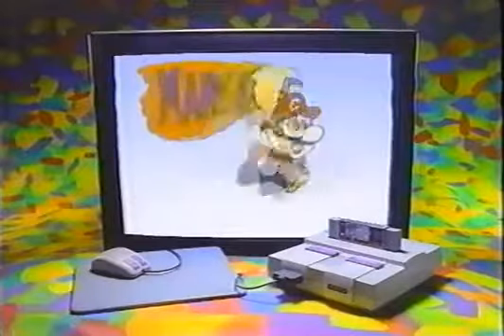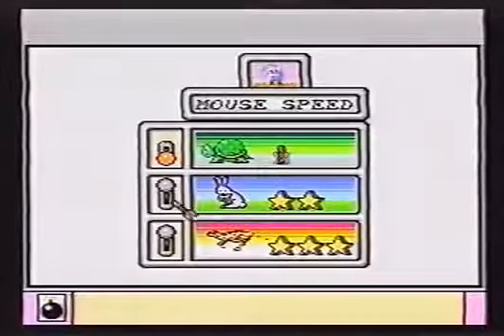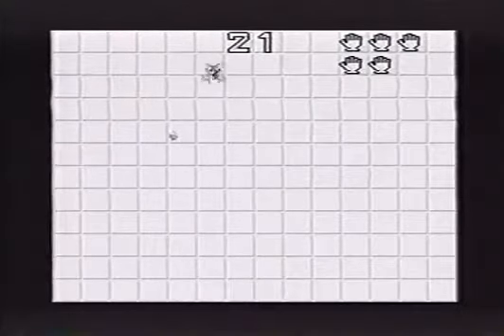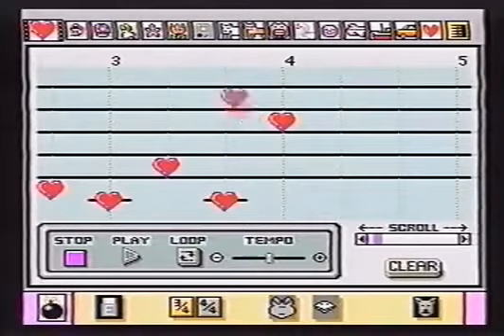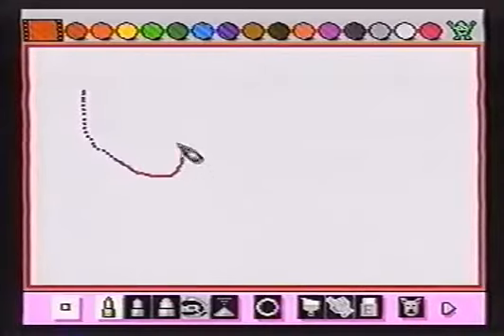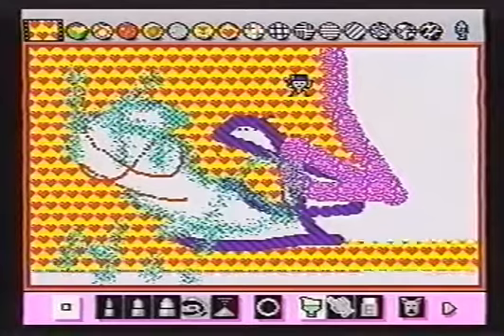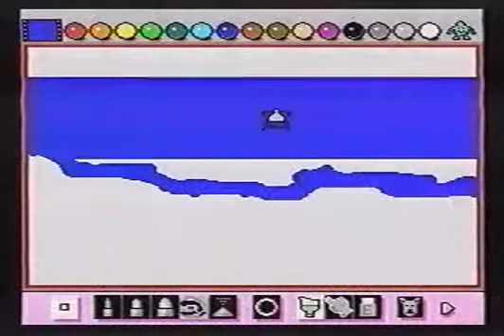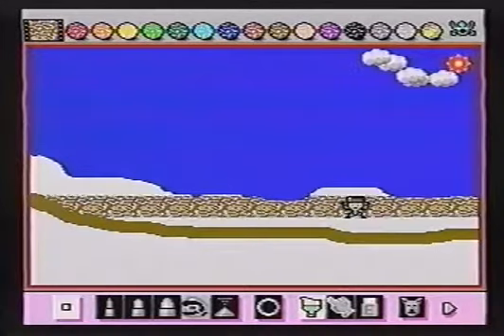Mario Paint - Nintendo New Product Video VHS 1992 segment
A preview for Mario Paint. This is the single longest preview on the tape, as it is nearly 2 minutes.

As with all YouTube channels, likes, subscriptions and comments are welcome - but I presume that is to be expected, yes?